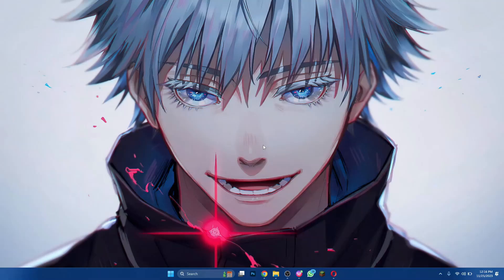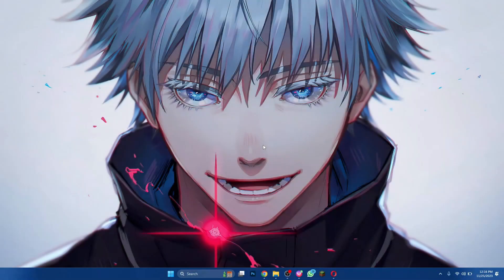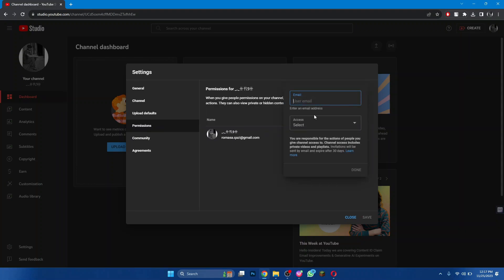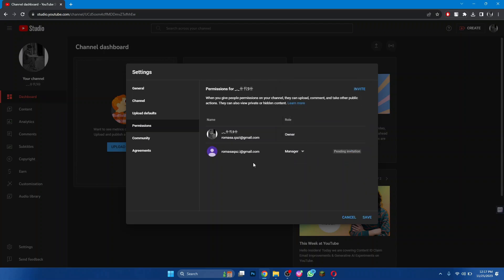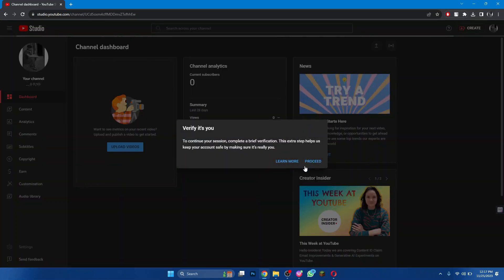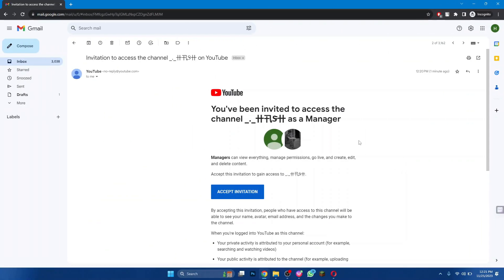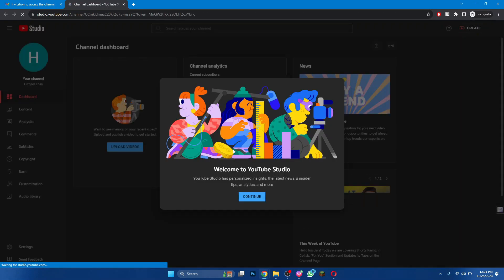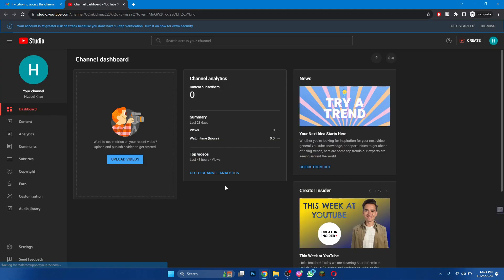How To Transfer YouTube Channel To Another Google Account | 2023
In this video I'll show you how to transfer youtube channel to another google account. The method is very simple and clearly described in the video. Follow all of the steps & XYZ